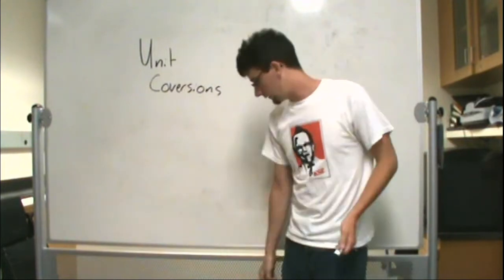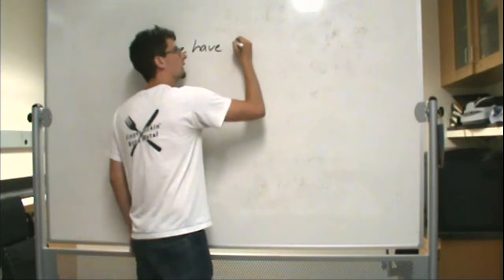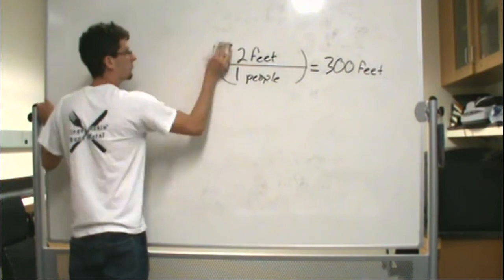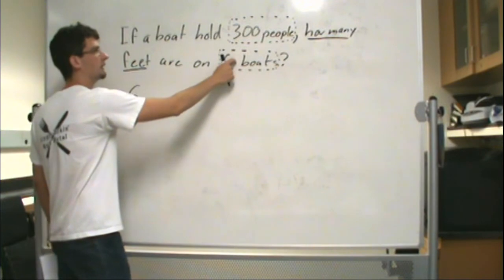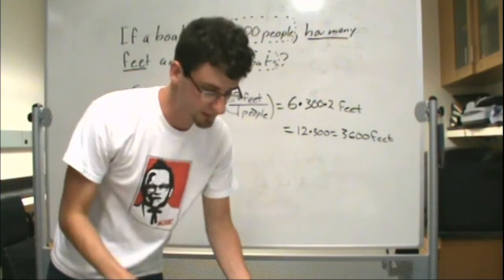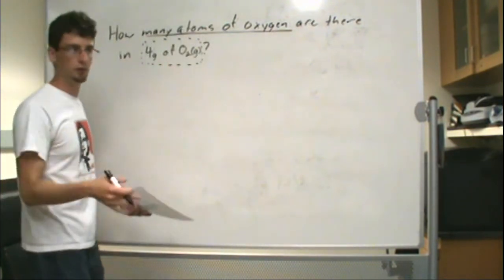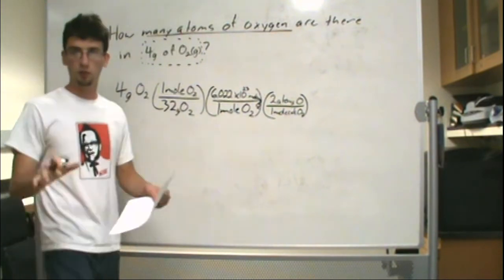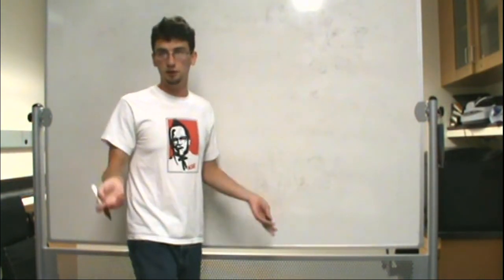Chem Tutor: Unit Conversion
A short tutorial on how to convert units.